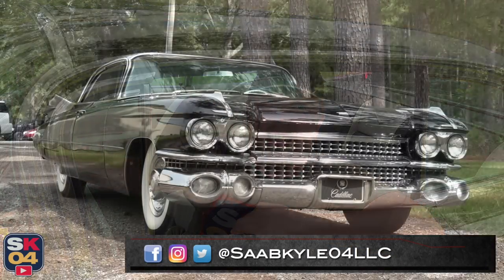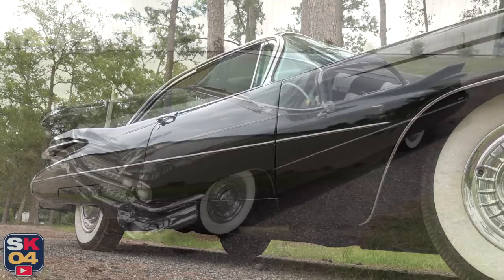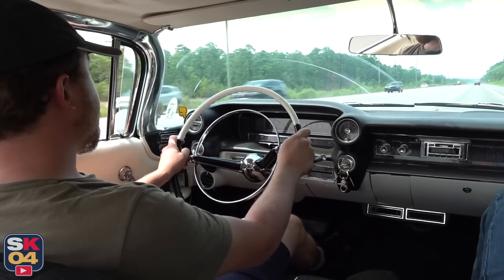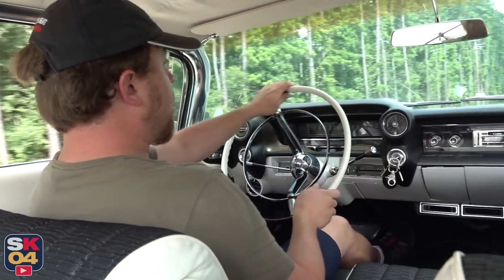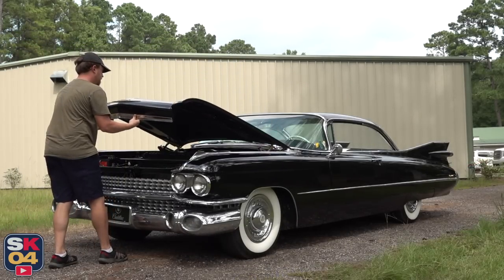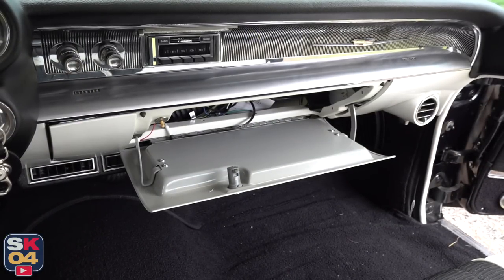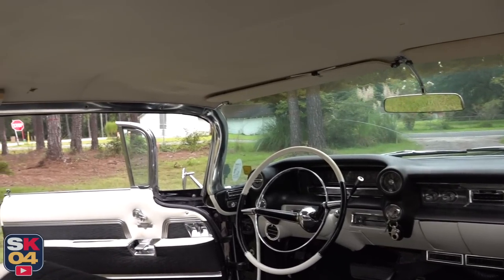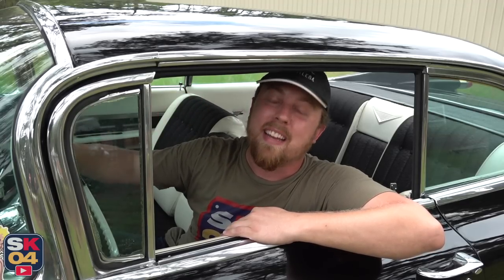1959 Cadillac Coupe DeVille: Start Up, Test Drive & In Depth Review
A big thanks to Diamond Back Classic Radials for supporting the channel!  For more information on their Auburn Deluxe Radial tires or to check out everything else they offer, check out this

In today's video, we'll be taking an in-depth look at a beautiful 1959 Cadillac Coupe DeVille!

Kyle